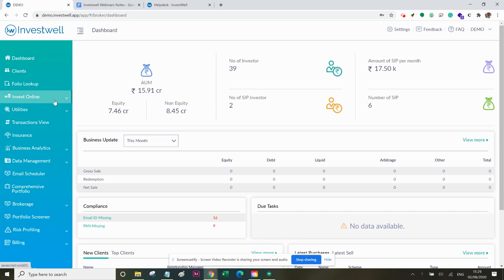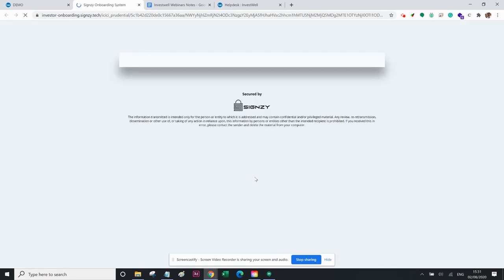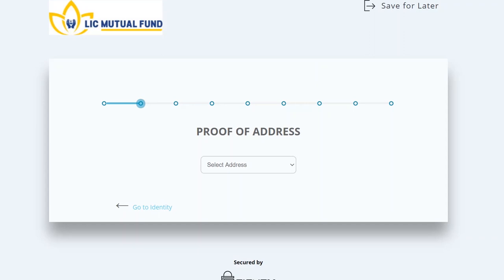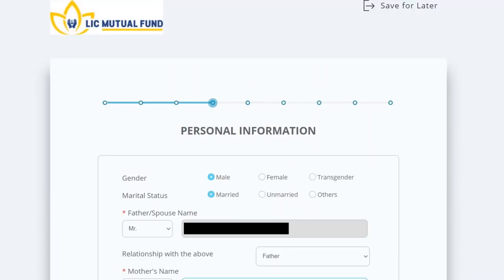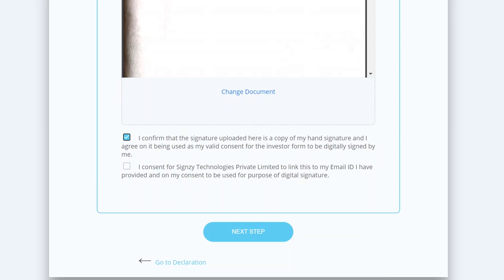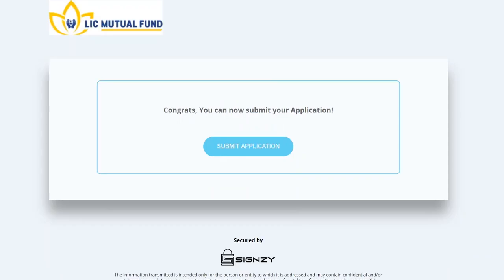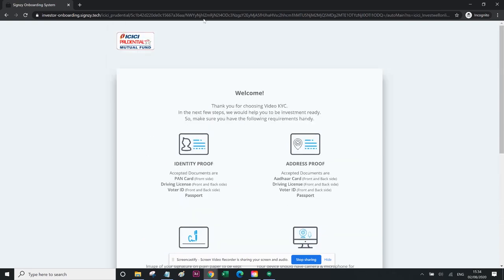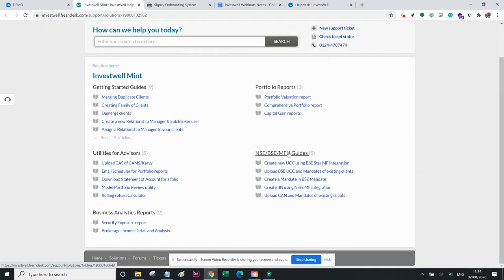COMPLETE VIDEO KYC from INVESTWELL MINT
You can complete the full KYC for a New Investor using the Video KYC feature in InvestWell Mint. The Video KYC feature is a part of the IIN/UCC/CAN creation process.

You can create a Video KYC link and share that with your investor. Investwell Mint can be used to generate this Video KYC link. You'll have to send this link to the client yourself.

To generate a fresh Video KYC link go to the Invest Online menu - Profile list. This is available in your Advisor Portal.

Credits - Part of the Video is given by BSE Star MF.